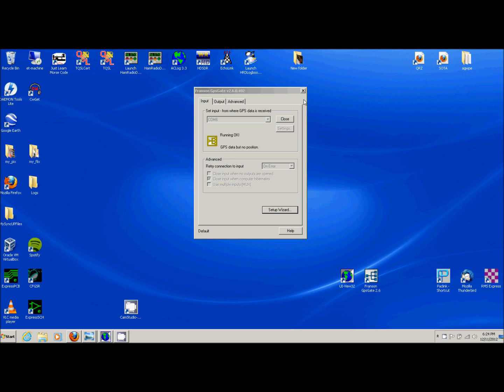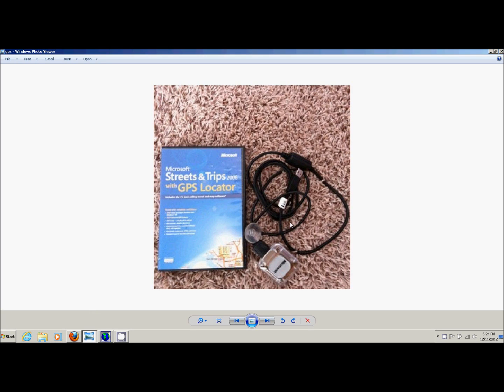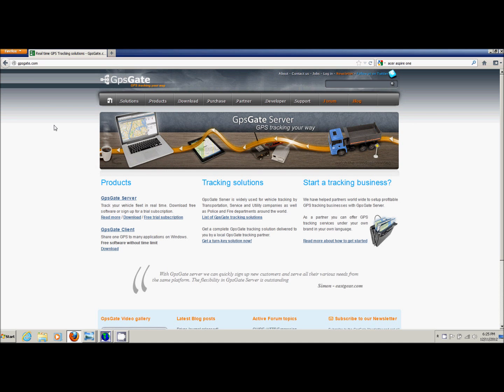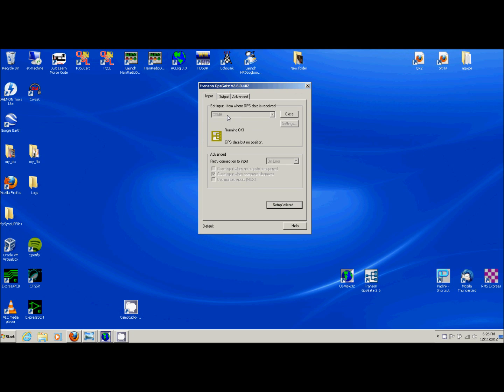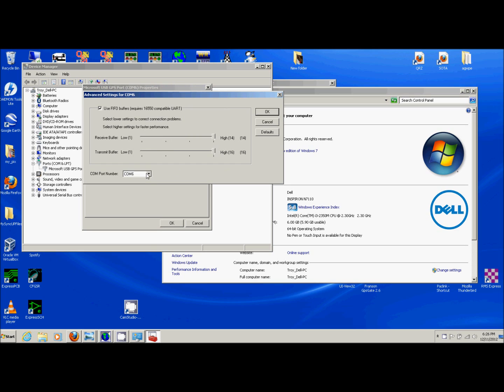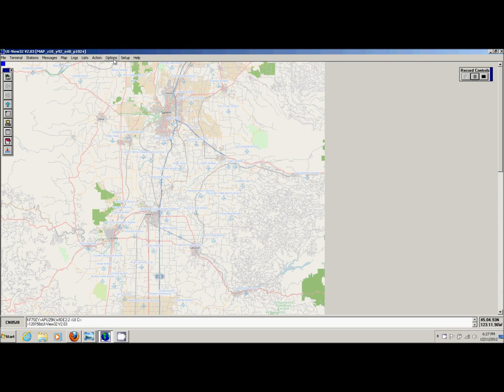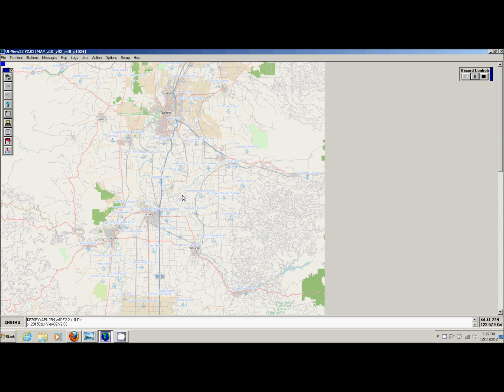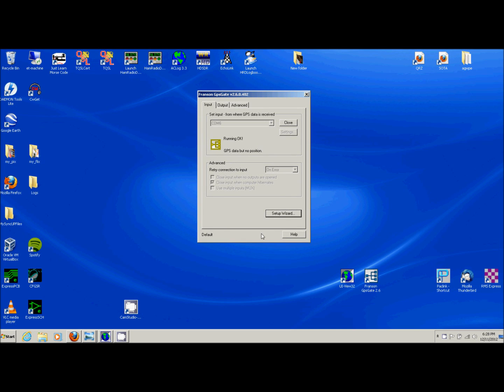RUNNNING APRS WITH A USB GPS UI-VIEW STATION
how to use a USB GPS with UI-VIEW32 for a mobile APRS station
Running Windows 7